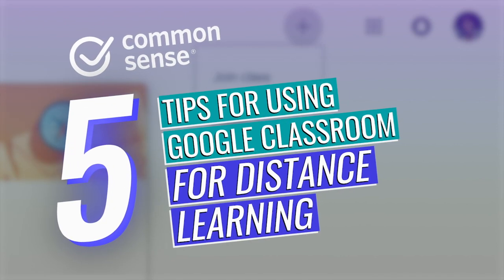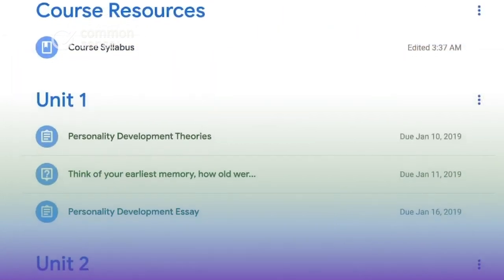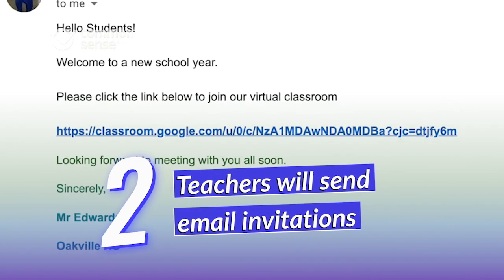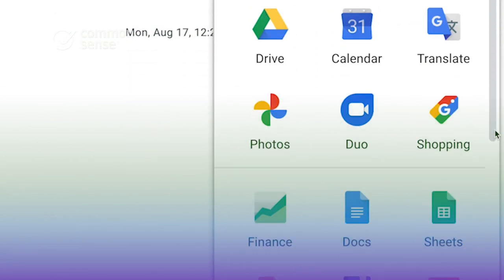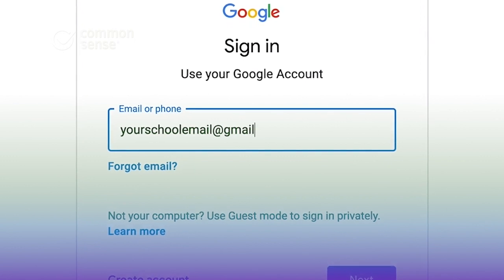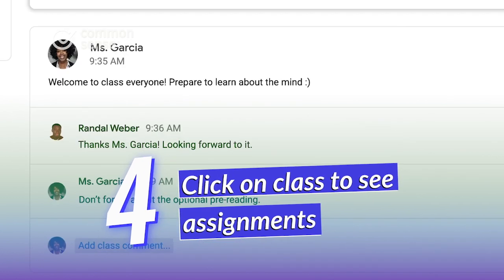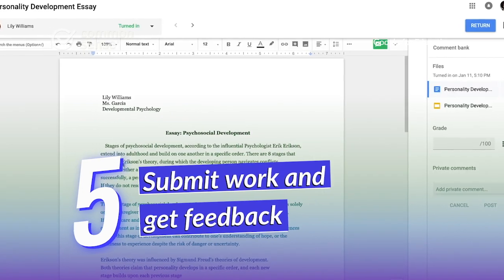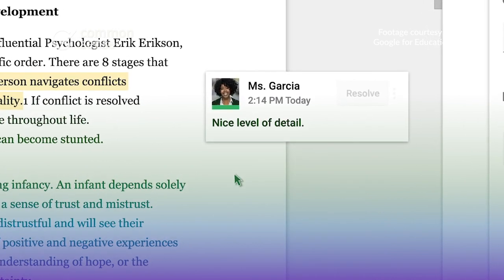Tips for Using Google Classroom for Distance Learning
Our Stress-Free App for Finding The Best Kids’ Entertainment As more schools adopt Google Classroom for distance learning, it's a good idea for parents to understand how to use the online tool and best support their kids.